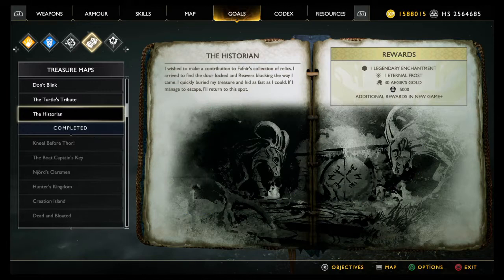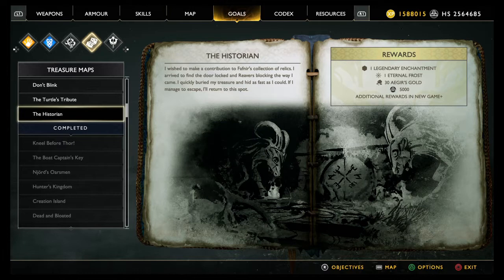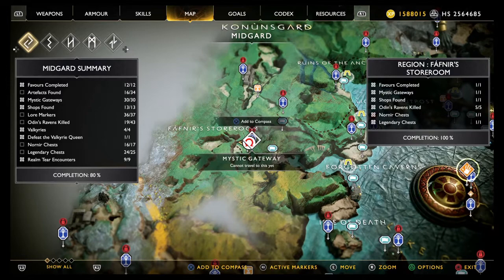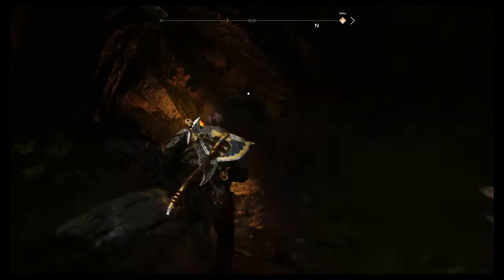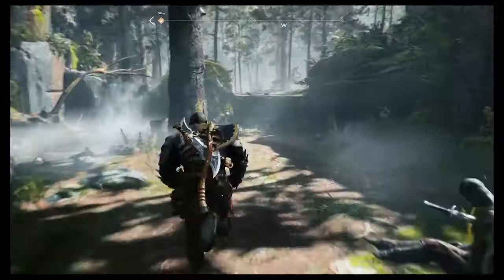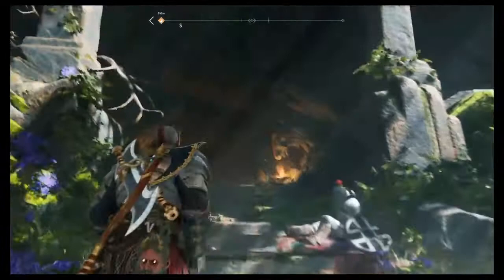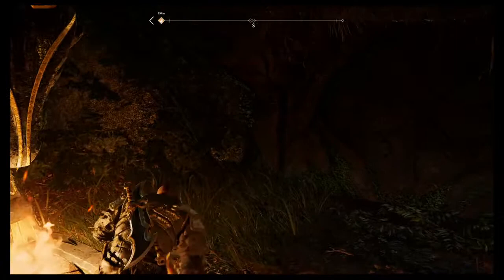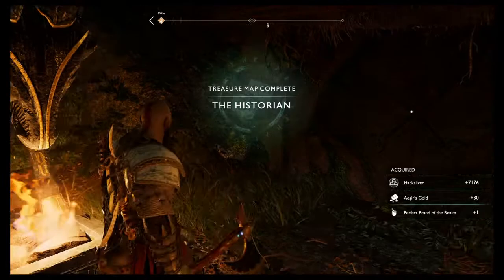The Historian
How to find The Historian Treasure.